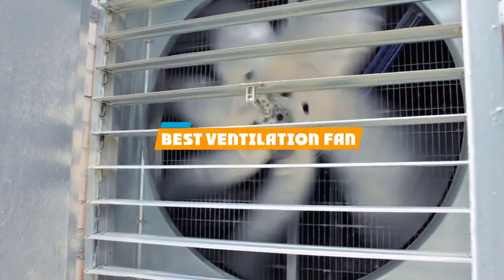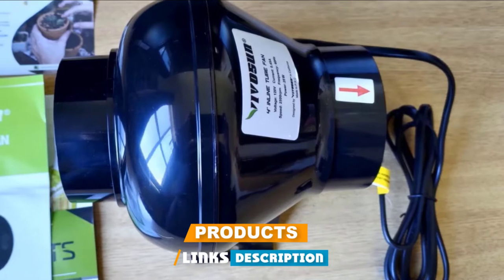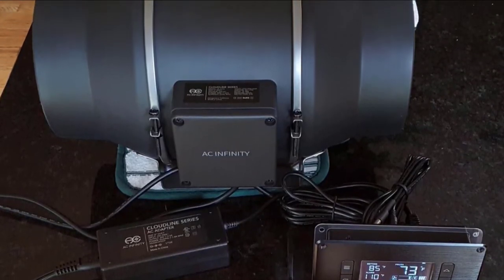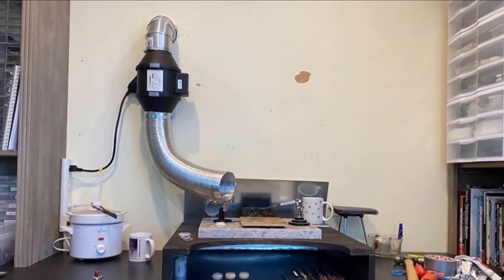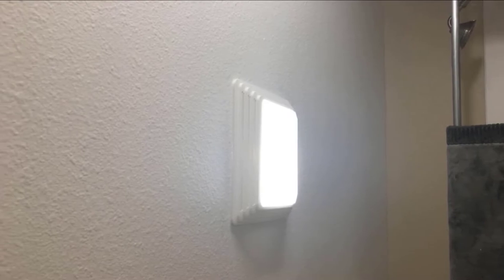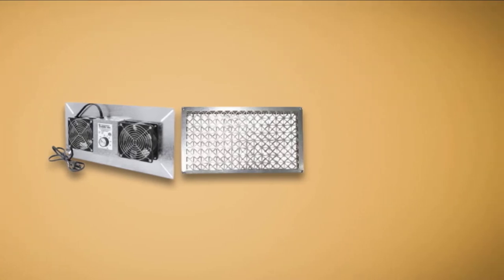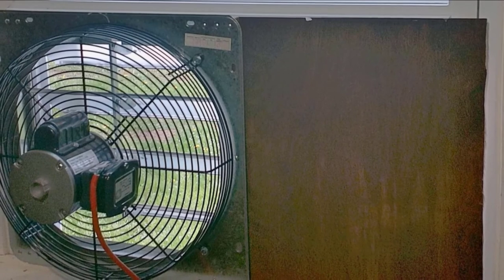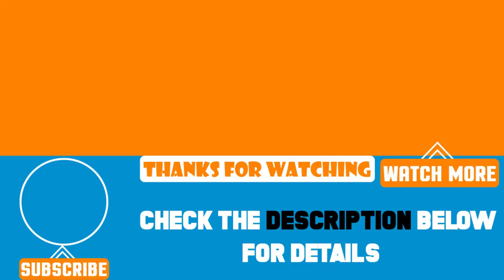Top 10 Best Ventilation Fans Review In 2023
Best Ventilation Fans featured in this video:

1 . Delta BreezSkim SLM50 50 CFM Exhaust Bath Fan
2 . VIVOSUN 4-Inch 195 CFM Fan Vent Blower
3 . AC Infinity Cloudline T6
4 . VIVOSUN 6 Inch 390 CFM Inline Duct Fan
5 . Broan-NuTone 688 Ceiling and Wall Ventilation Fan
6 . Broan-NuTone 678 Ventilation Fan
7 . Tjernland V2D UnderAire Crawlspace Ventilator Fan
8 . MAXX AIR WALL MOUNT FAN
9 . 16" WALL MOUNTED EXHAUST FAN
10 . TORNADO 24 INCH HIGH VELOCITY AIR CIRCULATOR

To narrow down your searching effort, we have researched the market on Ventilation Fans. We already spent hours analyzing these top 5 Ventilation Fans to ensure you're worth buying. They all come with excellent features with a great price range.

This video on the Ventilation Fans reviews in 2023 will add value for the money. So keep watching till the end and select the suited one for you.